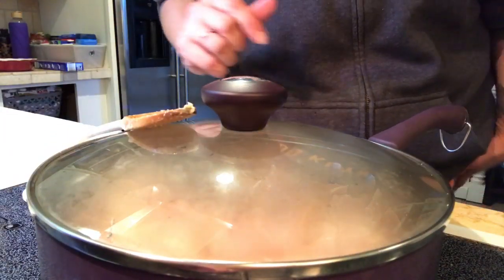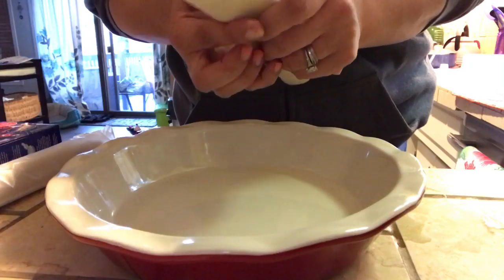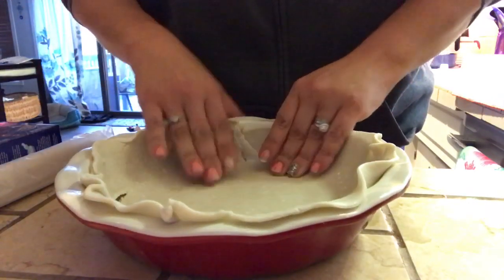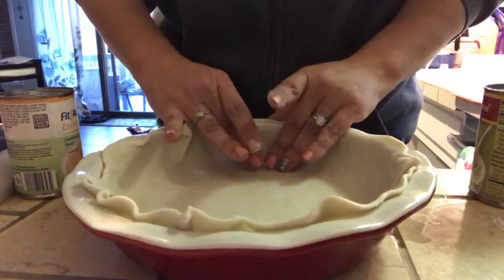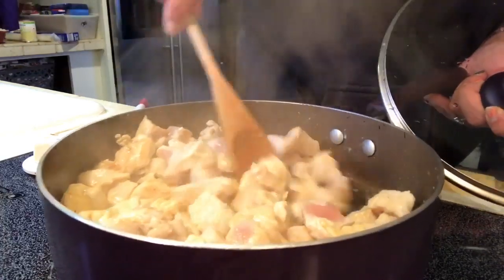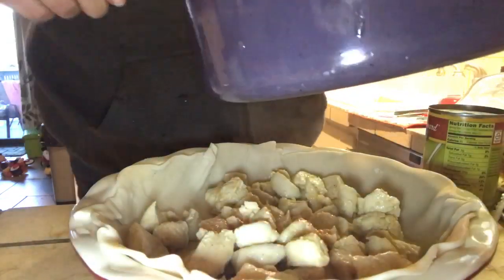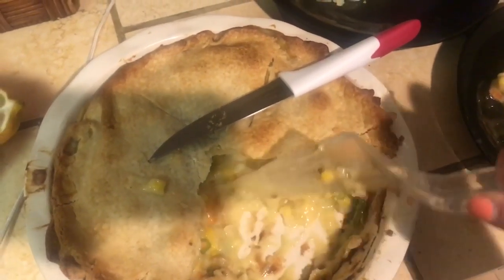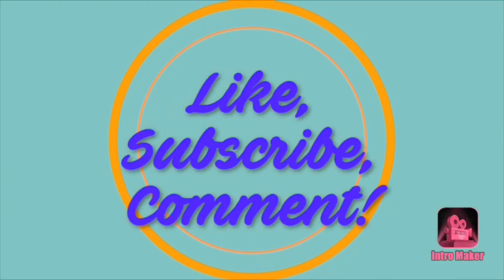🥧Delicious & Easy 🥧CHICKEN POT PIE 🥧 cook with me!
My family favorite! Loved by all. Ridiculously easy and amazingly delicious chicken pot pie recipe!
You’ll need:
1 box of refrigerated roll out pie crusts
2-3 chicken breasts cut up
1 can cream of chicken soup
1 can cream of celery soup
1 small bag of frozen mixed vegetables
Bake 365 for 45-50 mins until crust looks to your liking.
Let sit 15 minutes, cut, serve and enjoy! YUMMMMMM!!